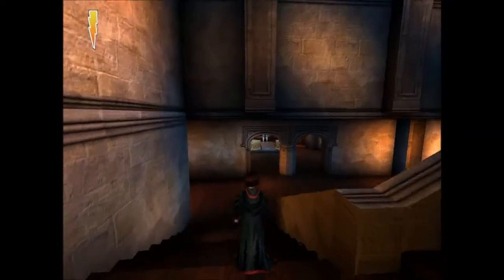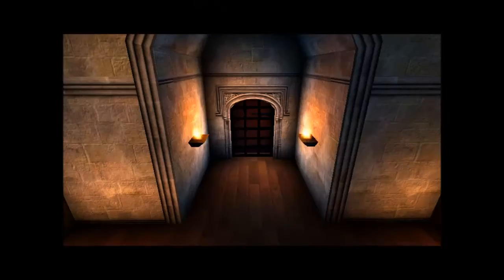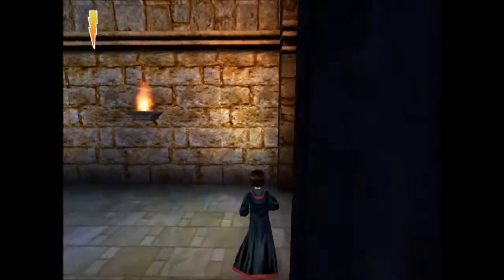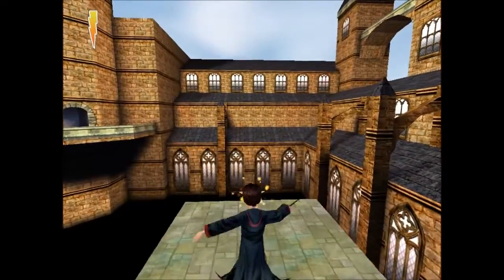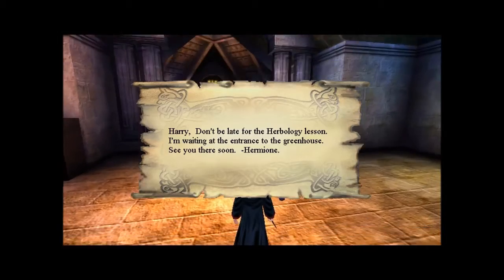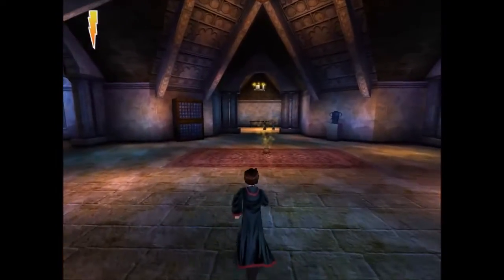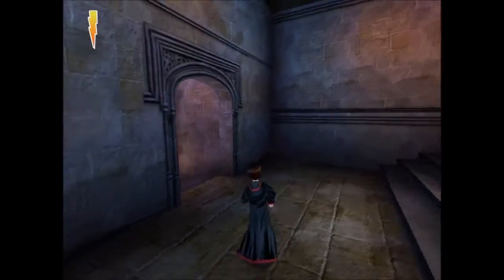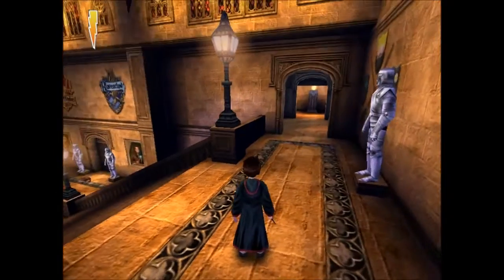Let's Play Harry Potter - Part 5 - Dem mirror effects!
We finish the Wingardium Leviosa Challenge.